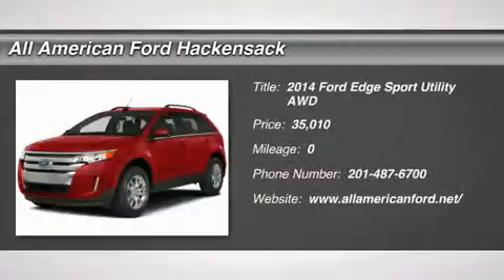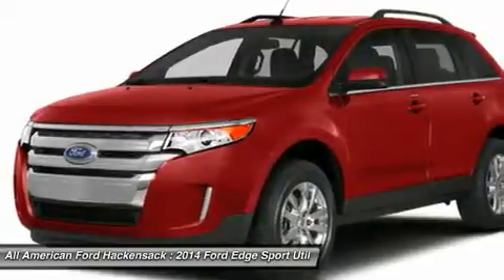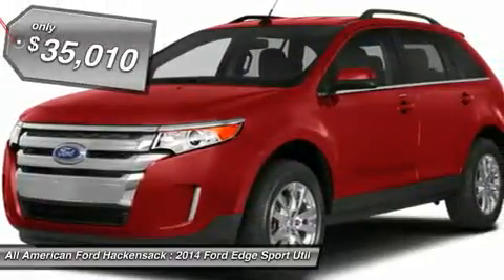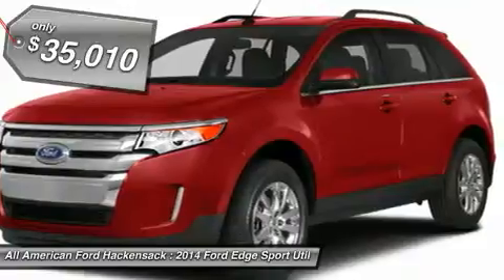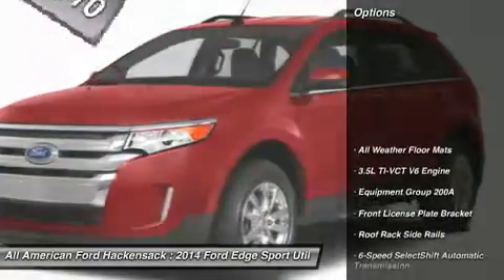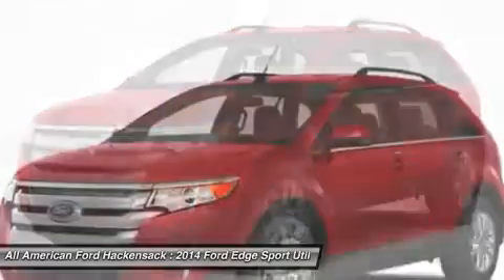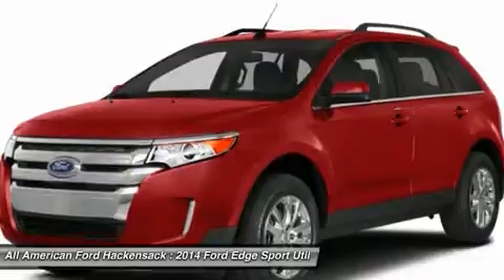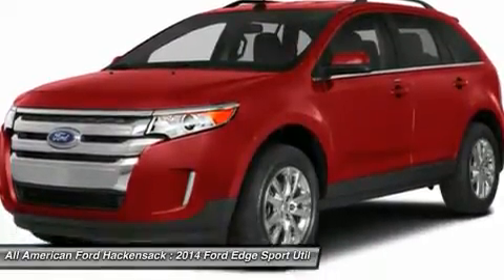2014 FORD EDGE Hackensack, NJ 14T2416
2014 FORD EDGE Hackensack, NJ
Stock# 14T2416